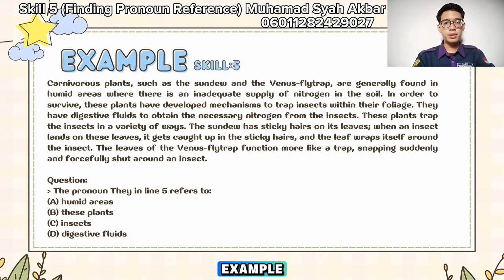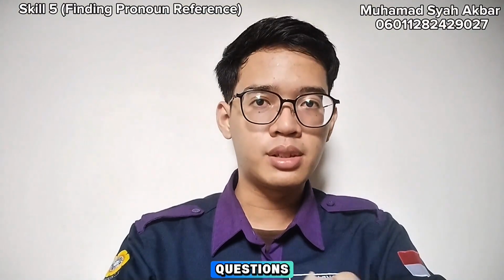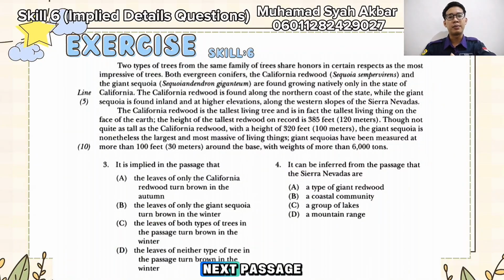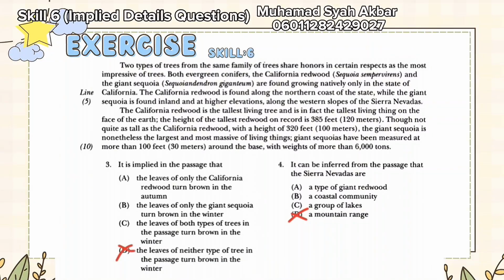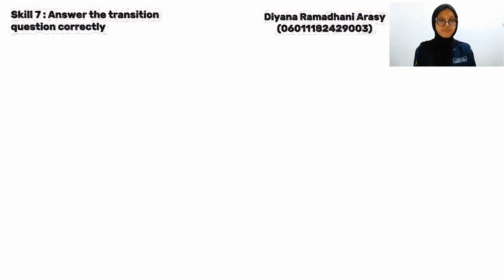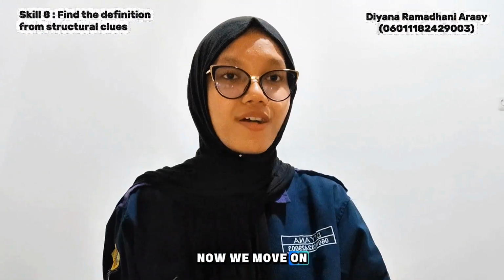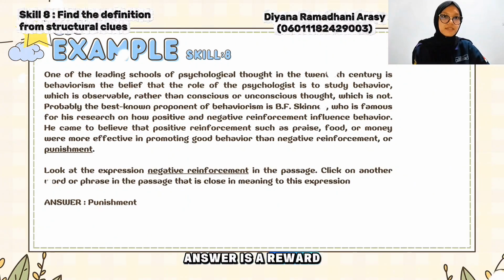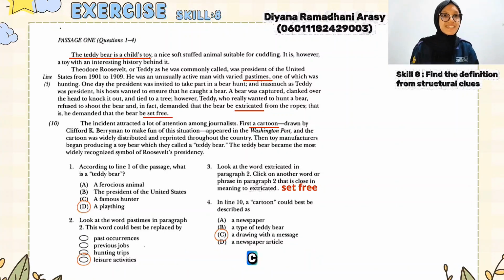LTP TASK PRESENTATION VIDEO GROUP 10